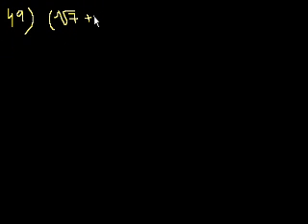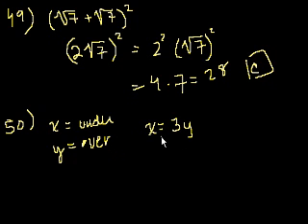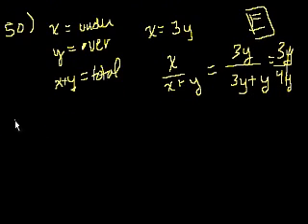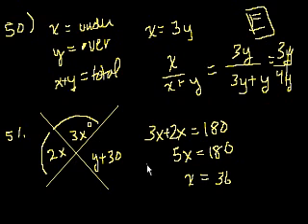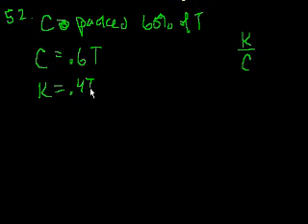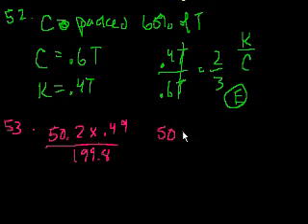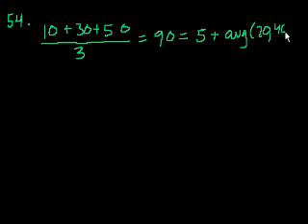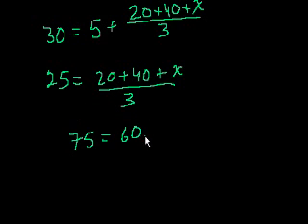GMAT: Math 9 | Problem solving | Khan Academy